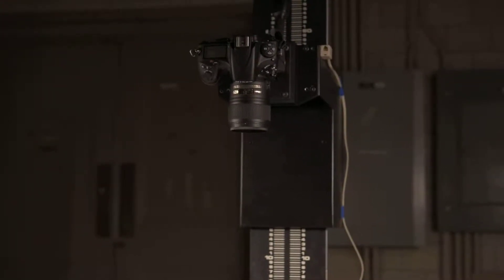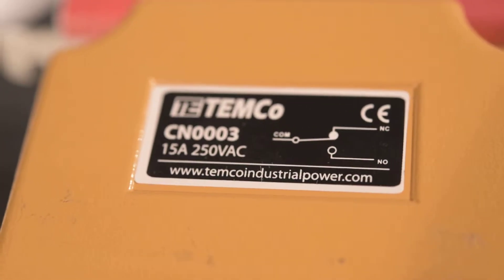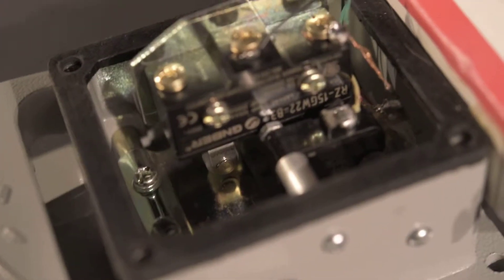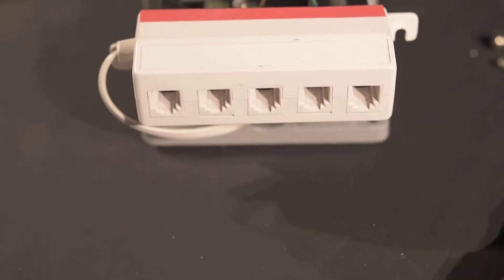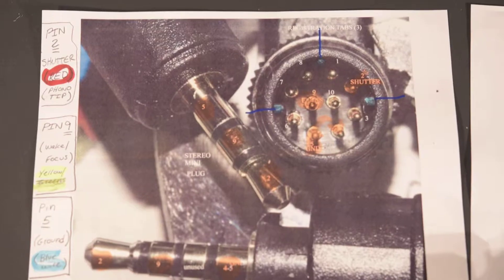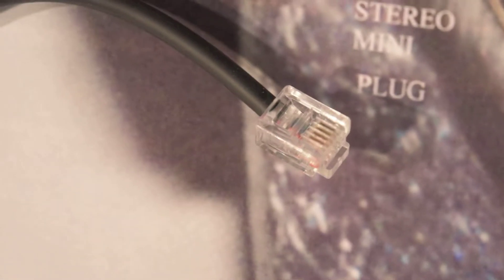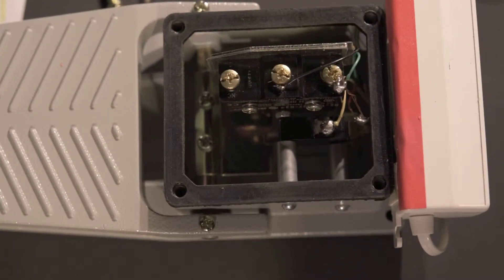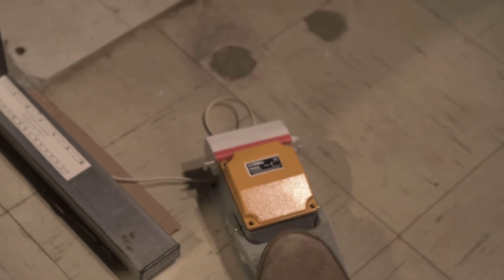Foot switch pedal shutter release for Nikon D810 or Sony Alpha; convert 2-stage wired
Remote control footswitch build for Nikon D750, D800, D810, Sony Alpha series and other cameras.